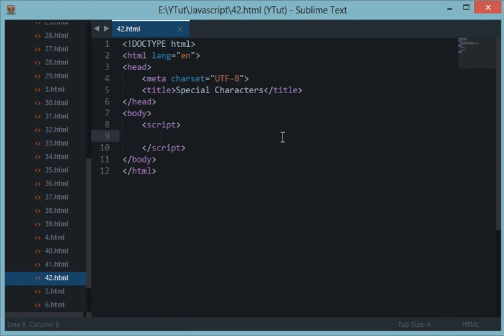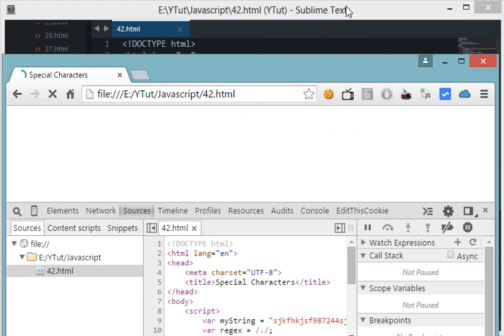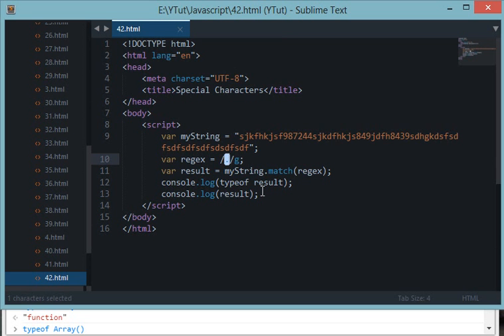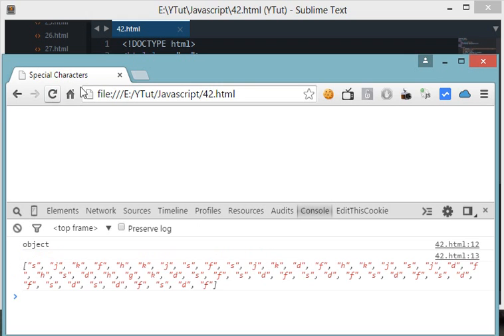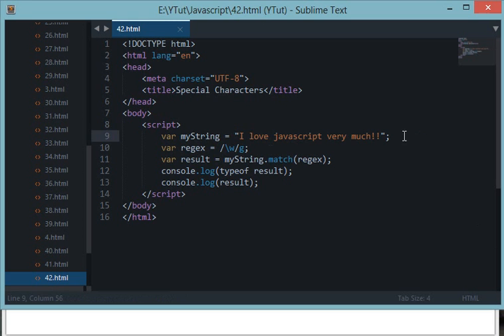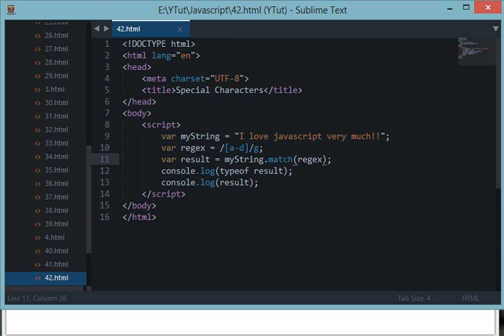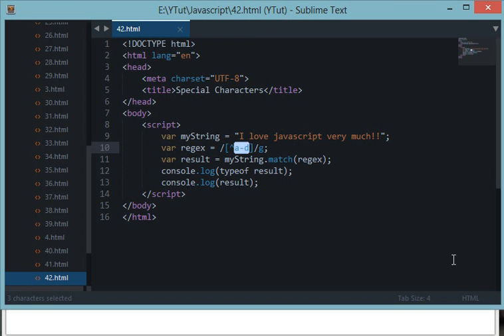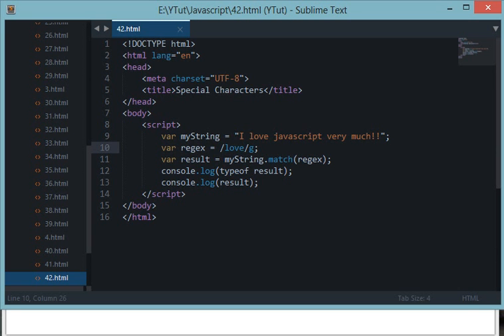Javascript Tutorial 42: Special Characters In Regular Expressions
This playlist has been updated! Please check what special characters are there in regular expressions and how to work with them.